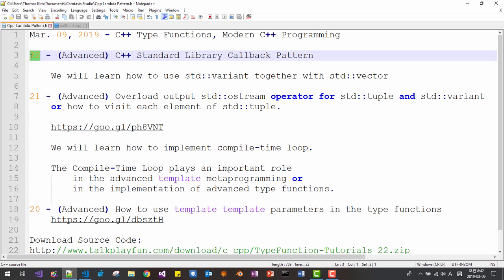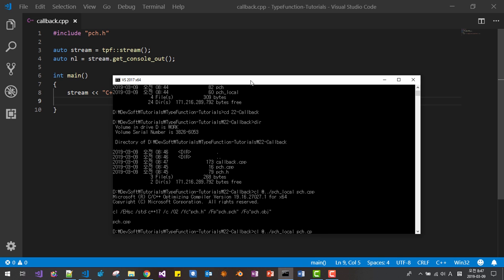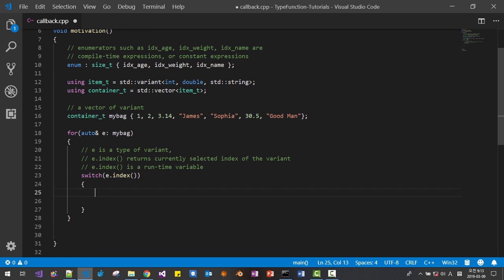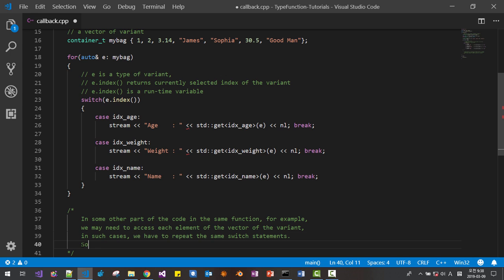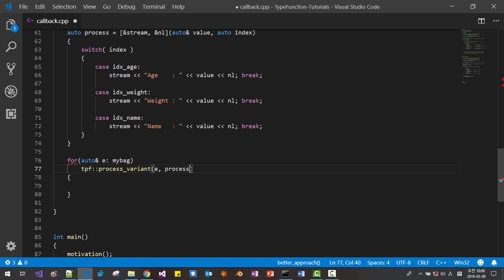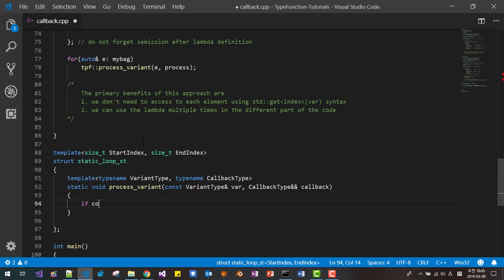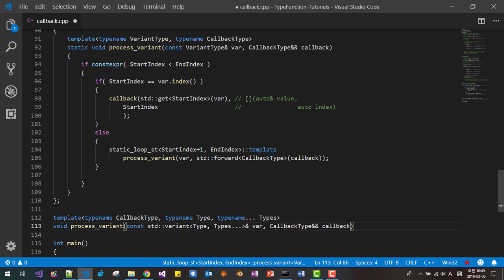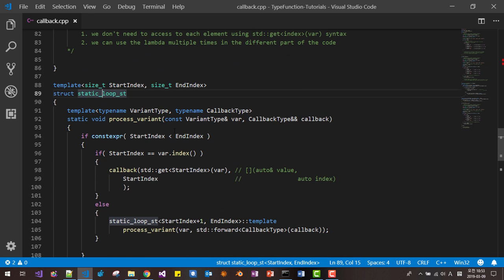22 - (Advanced) C++ Standard Library Callback Pattern with Lambda 1/N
We will learn about a typical C++ Standard Library Callback Pattern
 and how to use std::variant together with std::vector

21 - (Advanced) Overload output std::ostream operator for std::tuple and std::variant
 or how to visit each element of std::tuple.

 We will learn how to implement compile-time loop.

 The Compile-Time Loop plays an important role7
  in the advanced template metaprogramming or
  in the implementation of advanced type functions.

20 - (Advanced) How to use template template parameters in the type functions